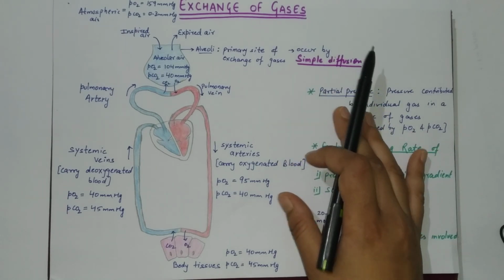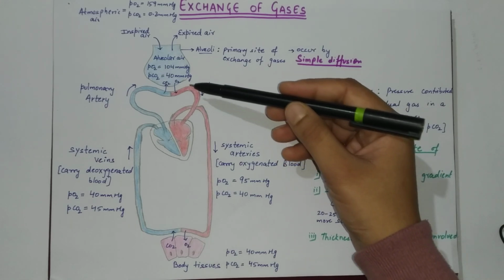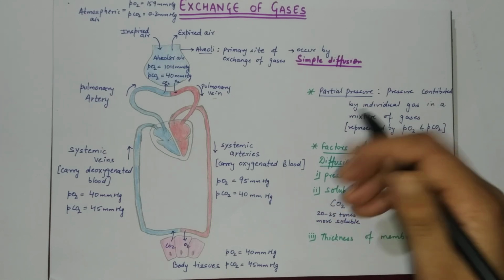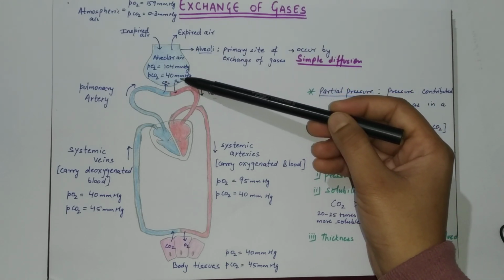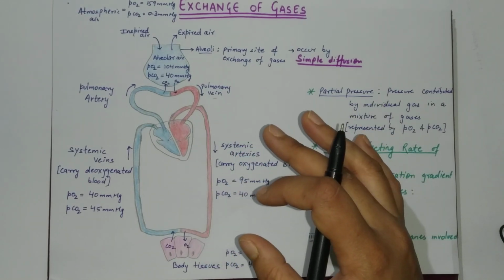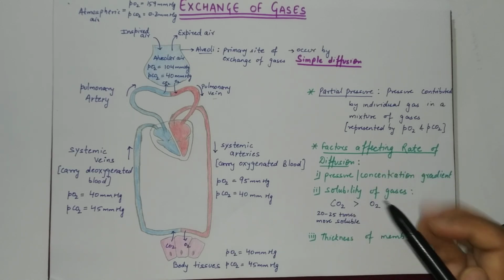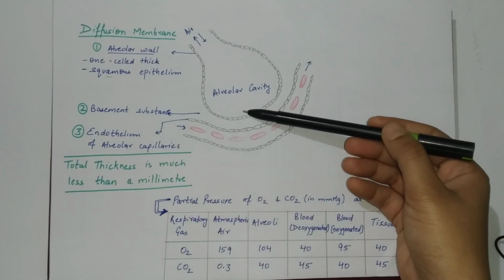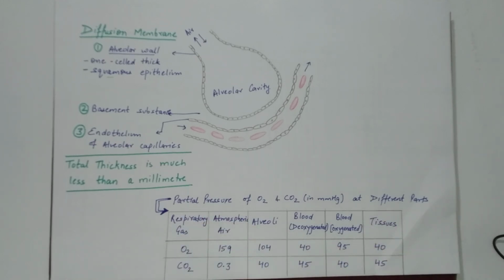Exchange of Gases🫁 Breathing and Exchange of Gases🫁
Exchange of Gases🫁 Breathing and Exchange of Gases🫁 ncertbiology neetpreparation class11 ncert Breathing and exchange of gases part 1 | NCERT Class XI
Topper strategy
Toppers strategy
Neet ug exam
Neet exam preparation
Neet exam class
Neet class
Biology classes
Neet Biology classes
Ncert made easy
Best way to study ncert
Best way to study ncert book of Biology
Biology ncert book notes
Biology notes
Exam preparation notes
How to study ncert
How to study Biology
How to study ncert book
How to study Biology ncert
Breathing and exchange of gases chapter
Biology Breathing and exchange of gases
Class 11 Breathing and exchange of gases
Class 11th chapter breathing and exchange of gases